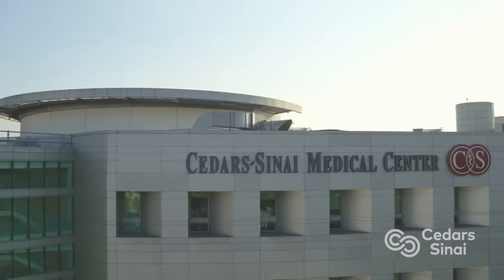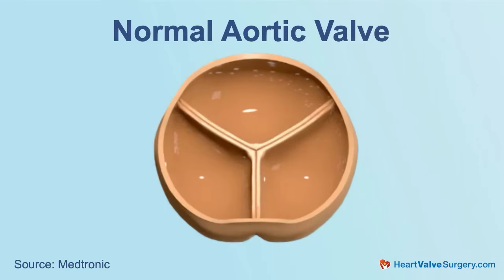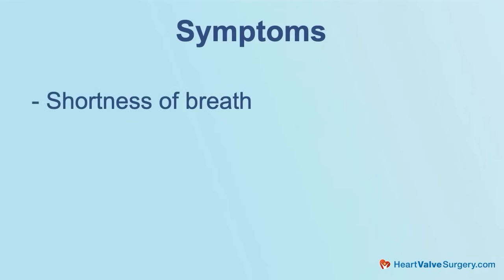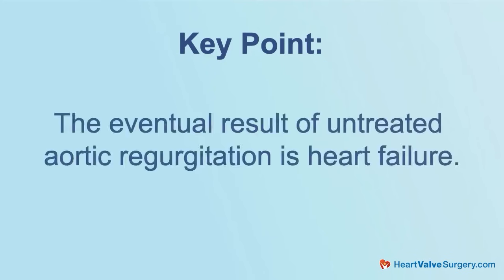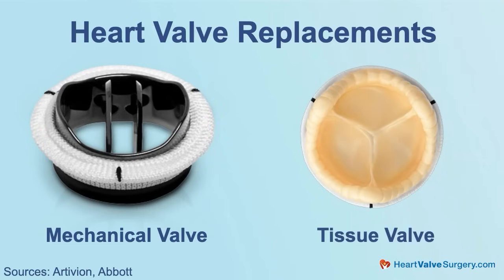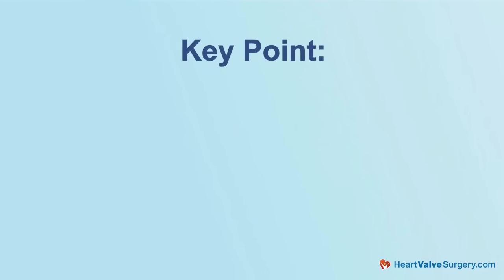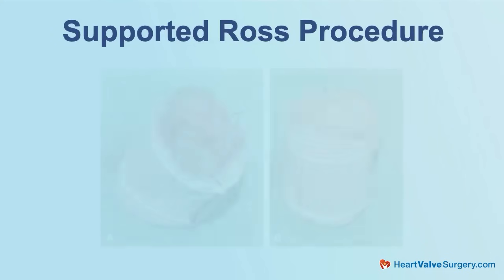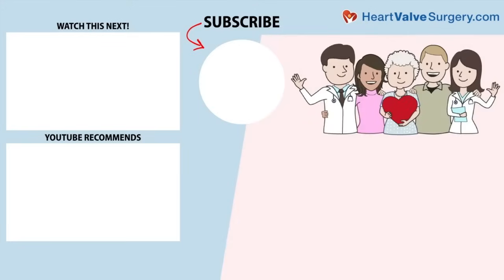Aortic Regurgitation: What Should Patients Know?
- Aortic regurgitation is a complex form of heart valve disease that can lead to debilitating symptoms, multiple health risks, and premature death.

In this video, Dr. Pedro Catarino, Director of Aortic Surgery at Cedars-Sinai Medical Center in Los Angeles, California, answers several patient questions about aortic regurgitation (which is also known as aortic insufficiency and a leaky aortic valve):

1. What is aortic regurgitation?
2. What are the symptoms of aortic regurgitation?
3. What are the risks of aortic regurgitation?
4. What are the different treatment options for aortic regurgitation?
5. What types of aortic valve repair and aortic valve reconstruction (e.g. Ross Procedure) are available to patients that will retain the patient's native aortic valve tissue?
6. What new innovations and medical advances are being used to treat aortic regurgitation?